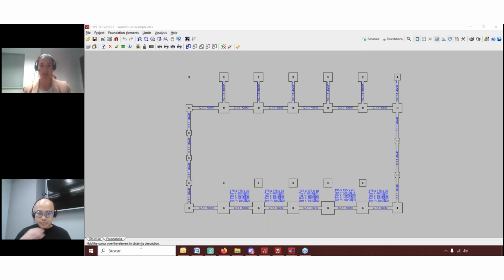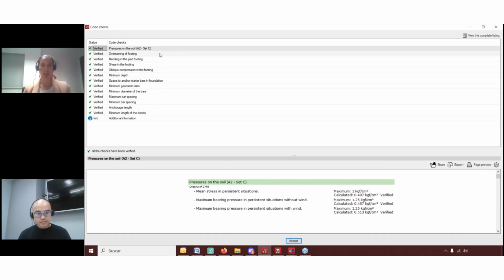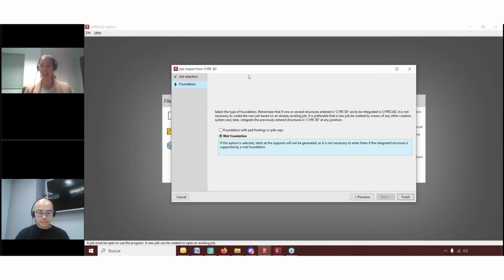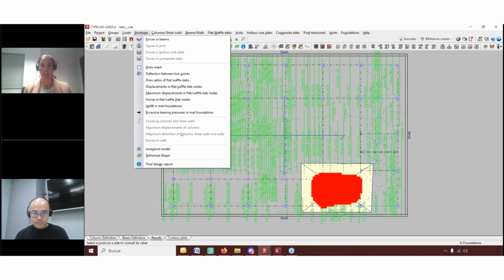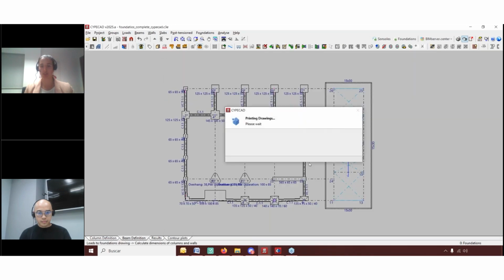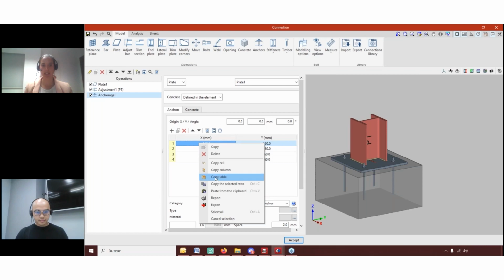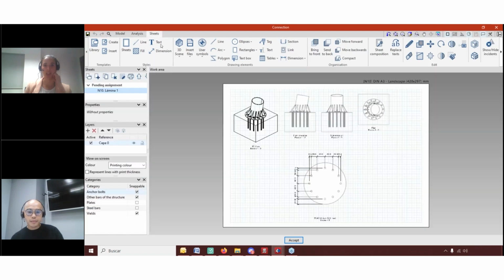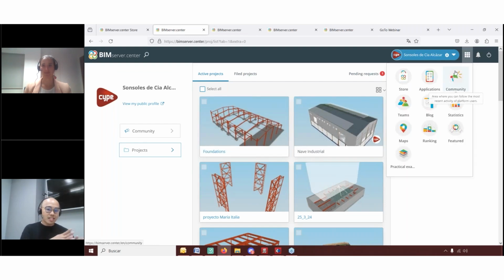WEBINAR: Foundation analysis and design: an overview of the options available in CYPE 2025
Join us for this online event to learn more about foundation analysis and design with CYPE 2025!
In this exclusive webinar, we will explore the capabilities of CYPE programs for analysing and designing shallow and deep foundations, covering a wide range of essential elements for structural stability.